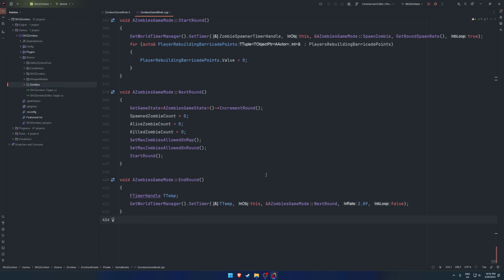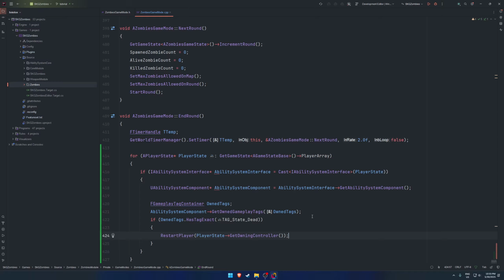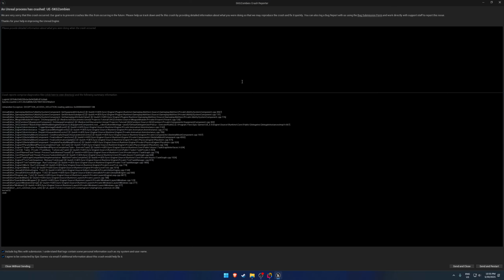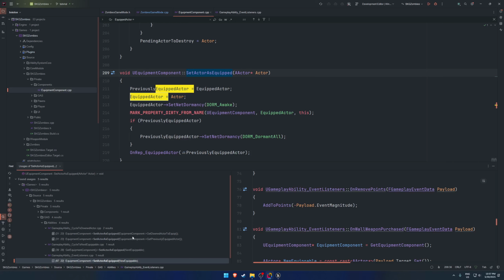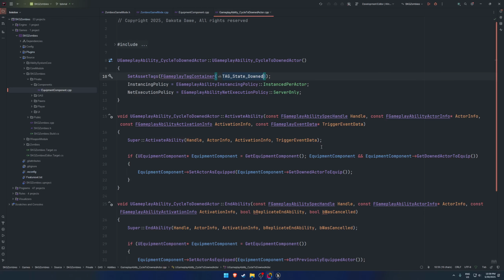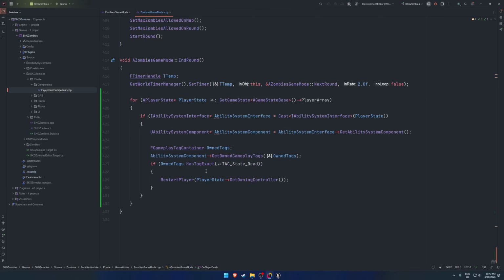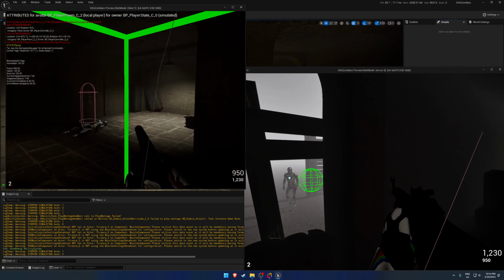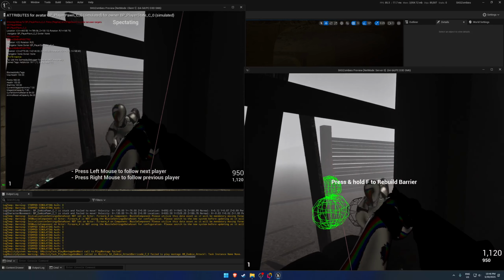UE5 CoD Zombies Tutorial Part 300: P1 Respawn Dead Players on Round End